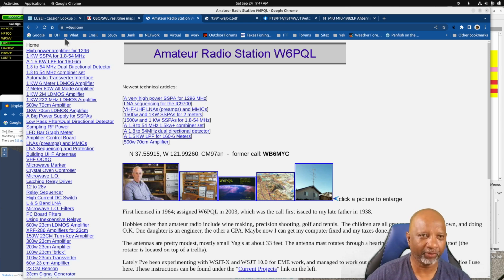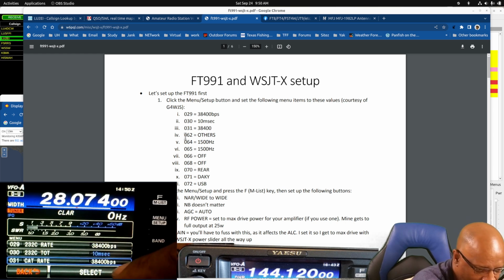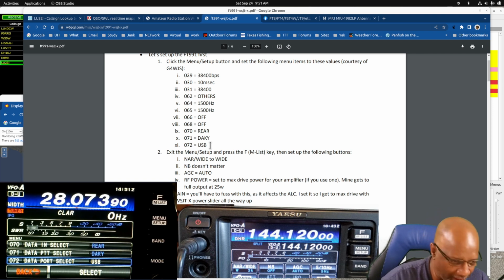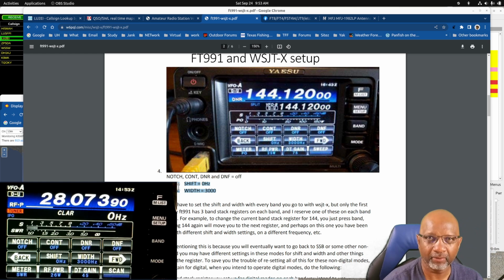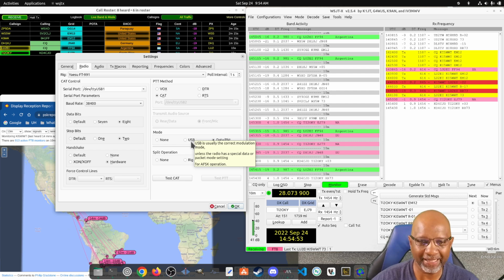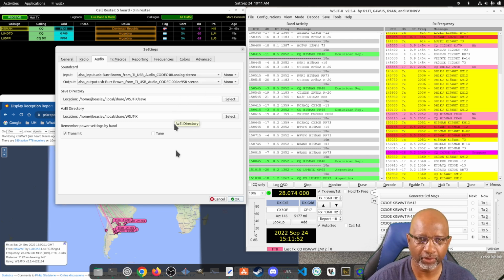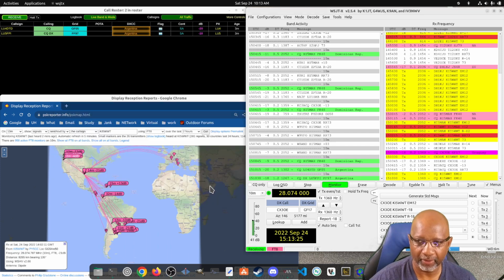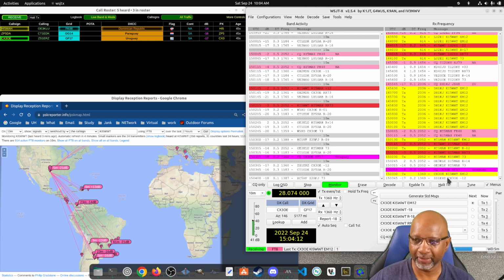ft8 settings for the Yaesu FT991a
Settings needed to run FT8 on the FT991A.  This video was moved from my randomtech2951 channel.  Seems like it would fit better here.

KI5WWT